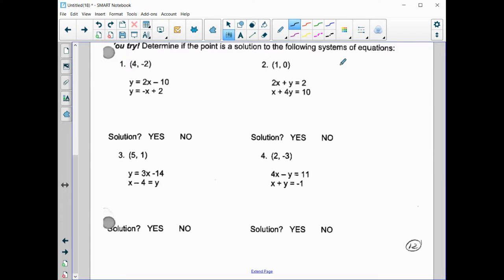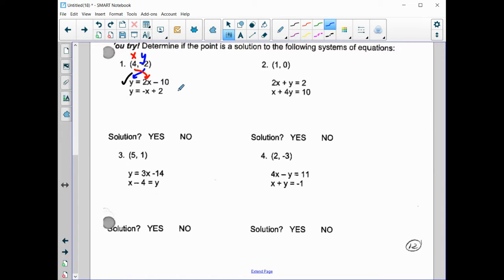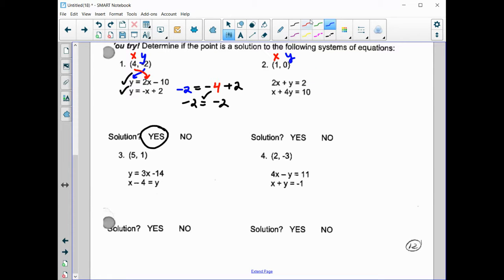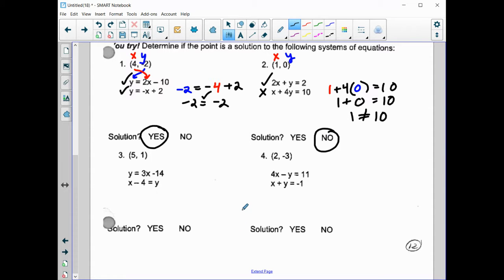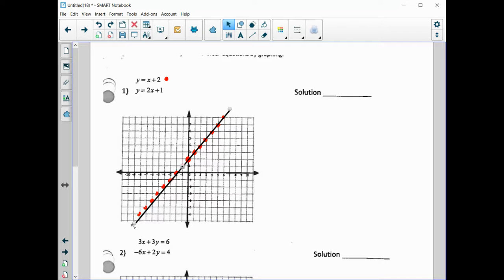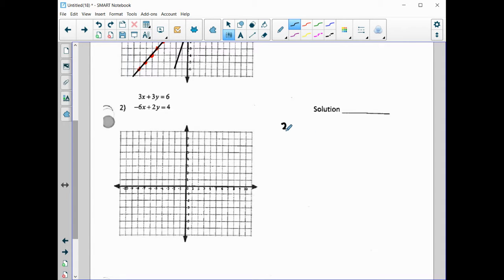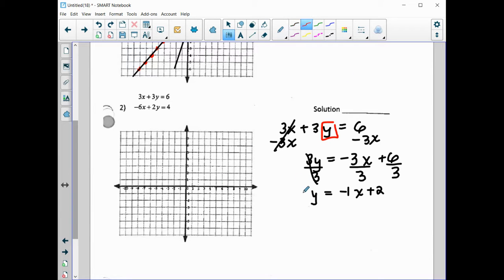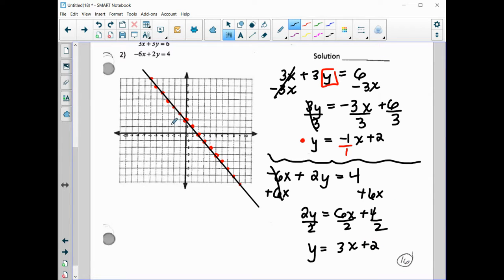3.2A: Solving Systems of Equations by Graphing